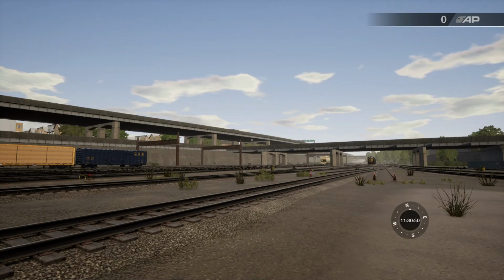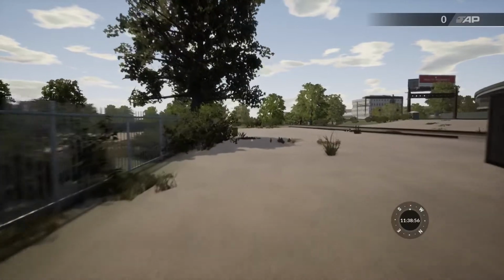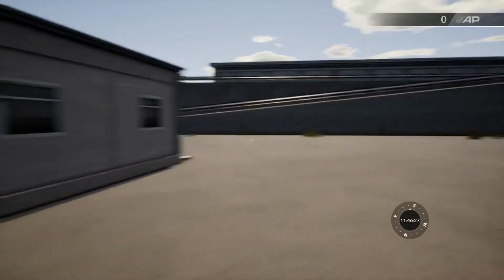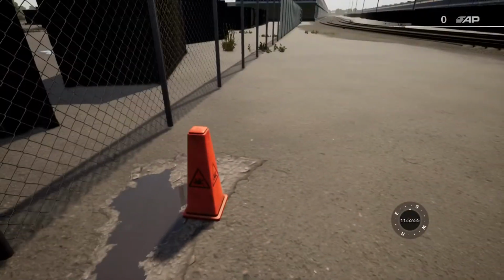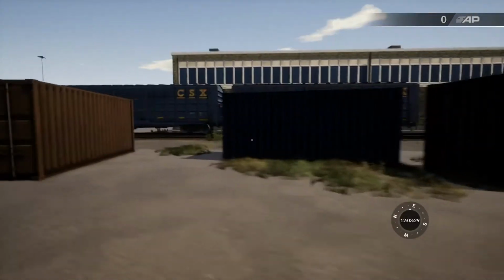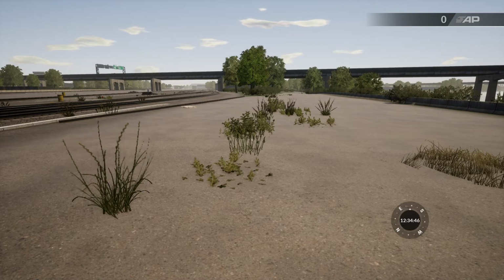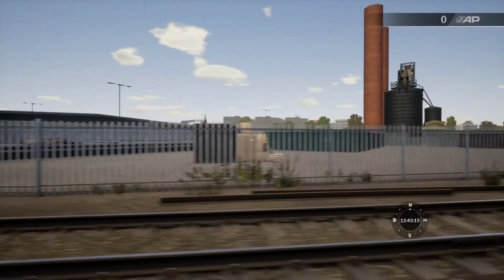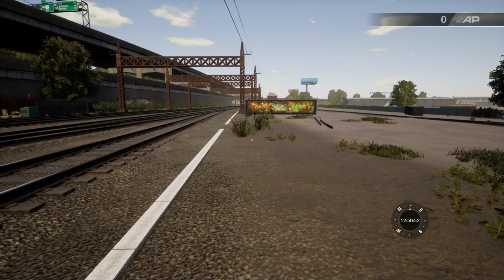TSW Walking the Route Season 2 NEC New York Episode 7 - The Yards Part 1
In this episode of season two's Walking the route NEC New York I cover Oak Point Yard, Fresh Pond Yard and Harlem Waste Facility.

You Tube  - Erm you are here

Currently the only way I can accept donations are via my paypal account.

Links to the Two Ten hour live streams I did on TSW over Xmas and New Year 2019 and the Eight hour livestream on the Hauptstrecke Rhein-Ruhr route.

Hauptstrecke Rhein-Ruhr Eight hour livestream

Great Western Express Route 10 hour livestream

Northern Trans Pennine 10 hour livestream

I stream directly from the Sony PS4 pro using their in built hardware.

Where to buy Train Sim World 2020 on PC, PS4 and Xbox One